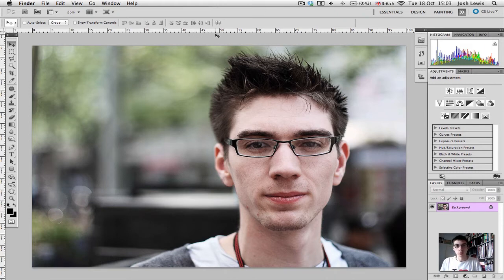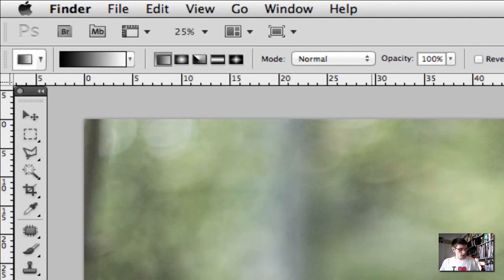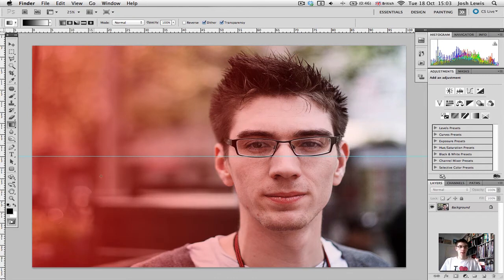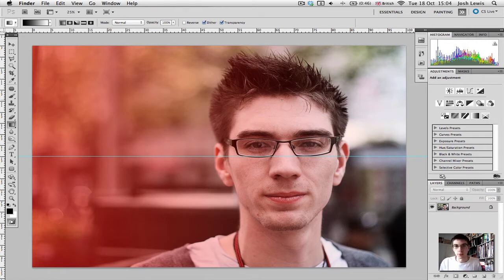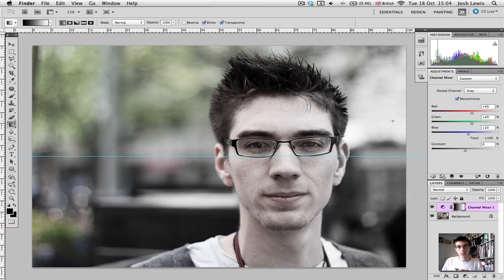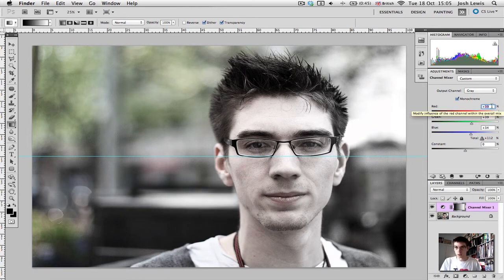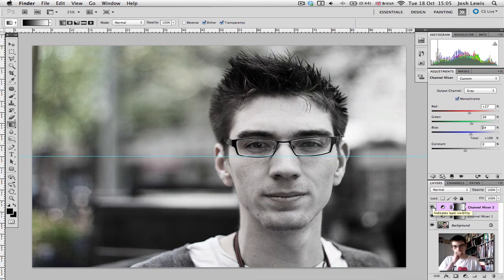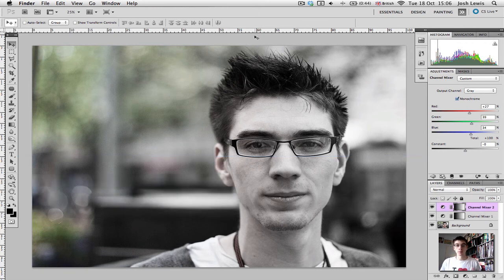Photoshop - Cool Black and White Photos!!!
This shows you how to make rather cool black and white photos!